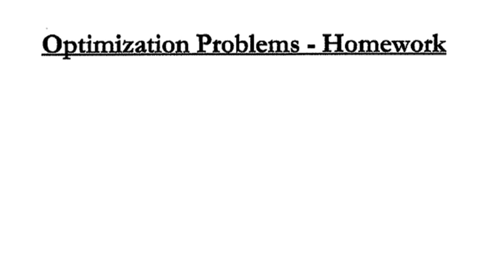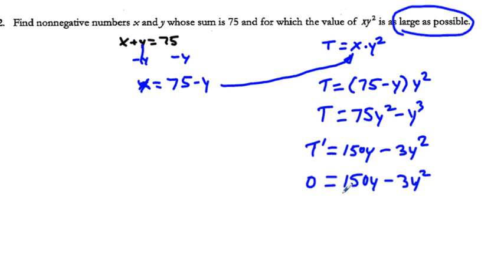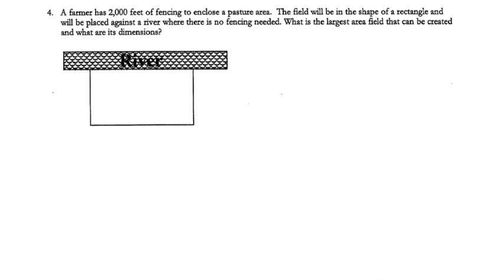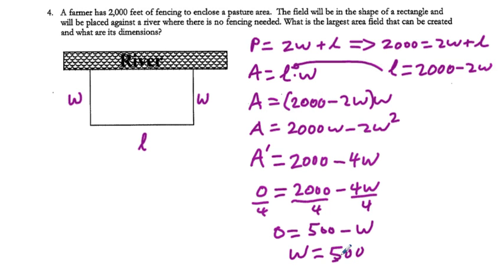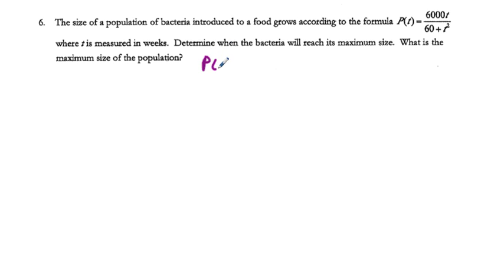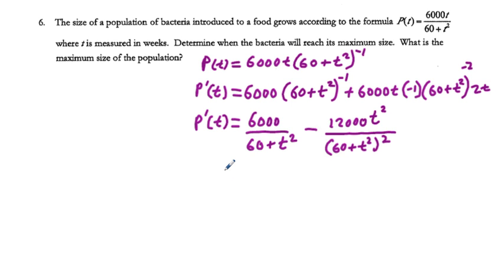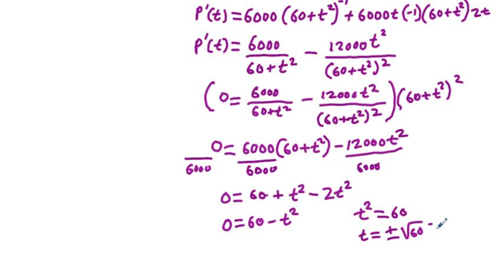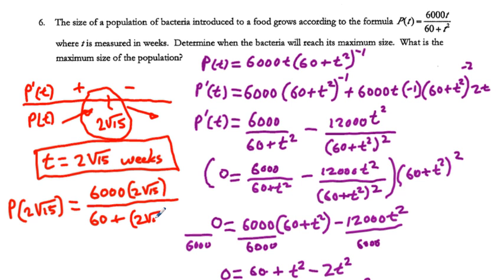Optimization Homework Help Calculus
This video works out problems 2, 4, and 6 from the recent optimization calculus homework assignment.